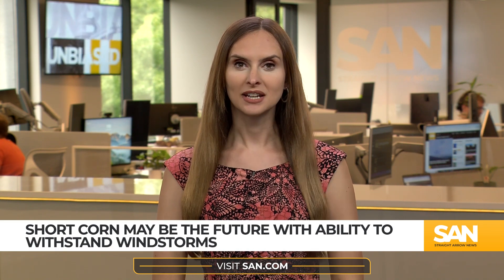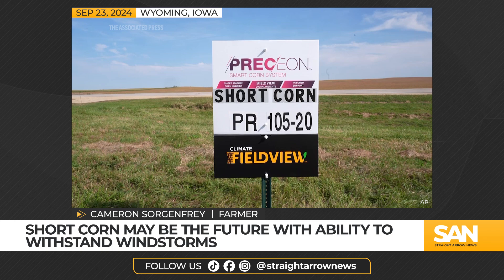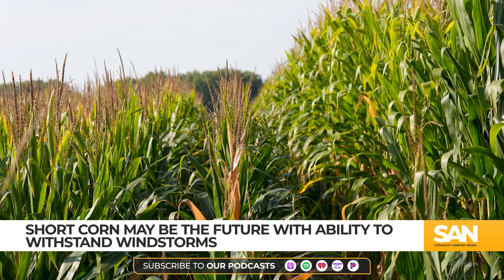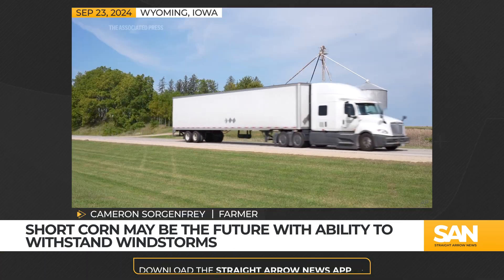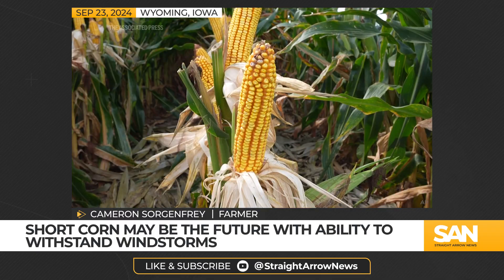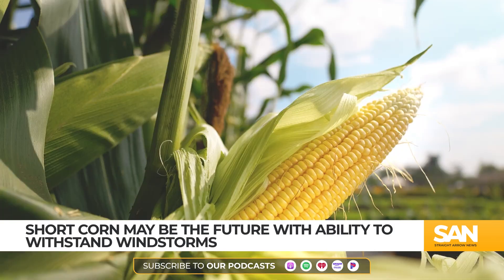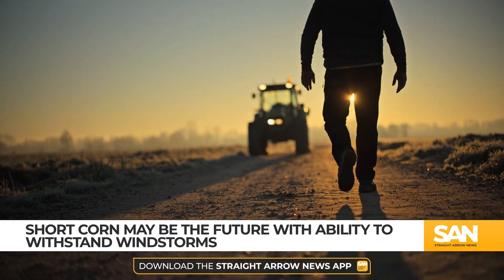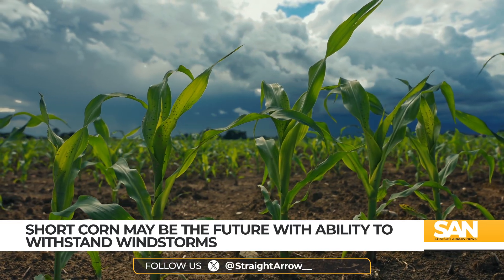Short corn offering high hopes for the future of farming in Midwest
“Knee high by the 4th of July” may not be the measure for a successful corn crop in the future. That’s because there are high hopes for short corn in the Midwest, and soon, towering corn stocks as far as the eye can see may be a relic of farms past. Short corn, created by Bayer Crop Science, is undergoing a pilot program on about 30,000 acres of in the Midwest, according to a report by The Associated Press on Monday, Sept. 23.

“As you drive across the Midwest in the next seven, eight, 10 years, you’re going to see a lot of this out there,” Cameron Sorgenfrey, an Iowa farmer, said when referring to the short corn crop.

Scientists said that the crop shows promise in withstanding powerful windstorms like a derecho that hit the area in 2020.